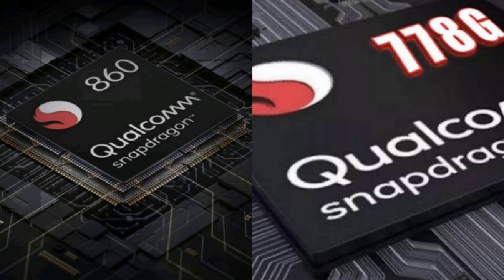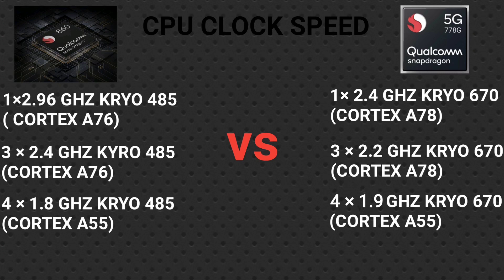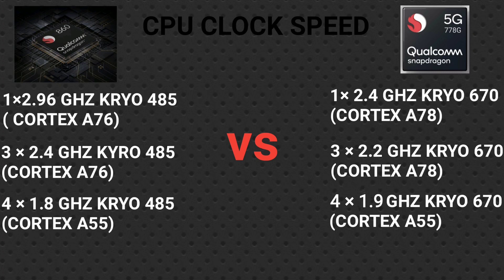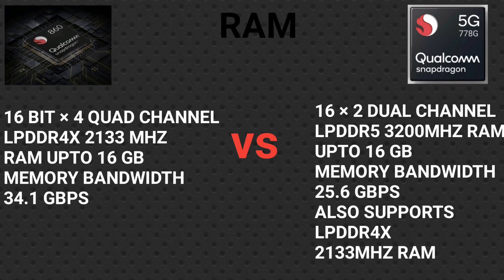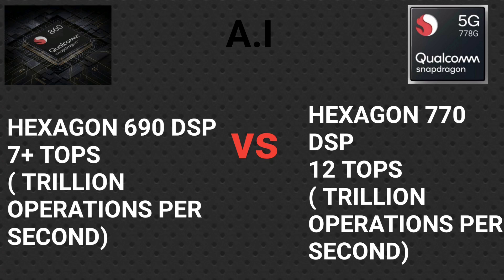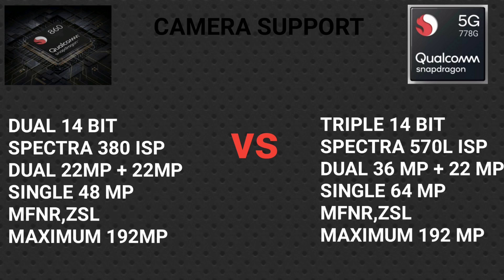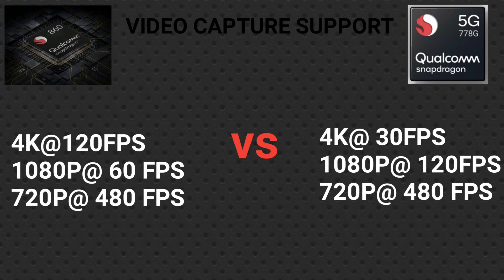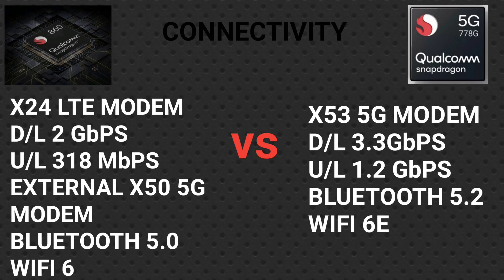Snapdragon 860 vs Snapdragon 778G Comparison Malayalam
tech life Malayalam # Snapdragon 860 vs 778g